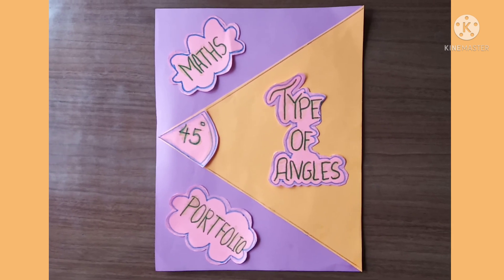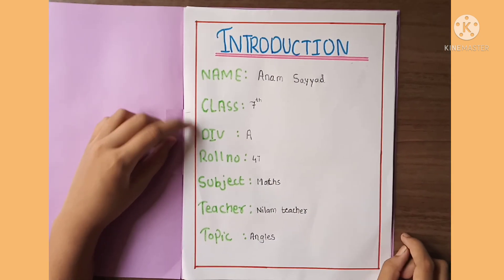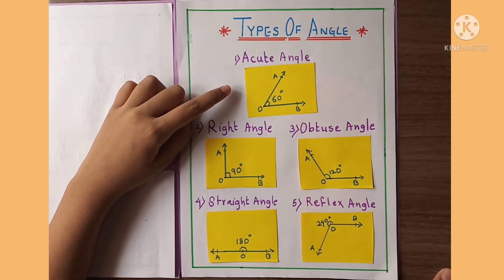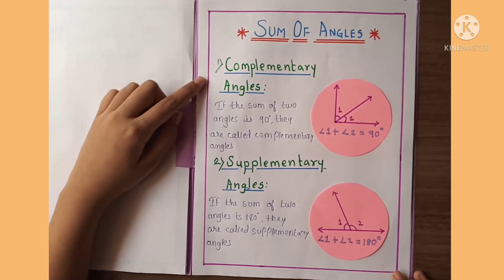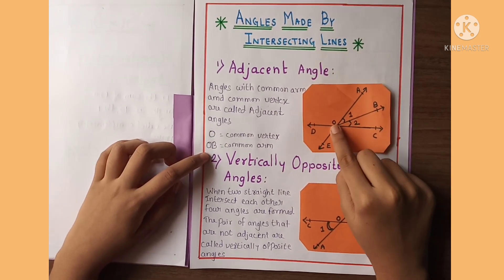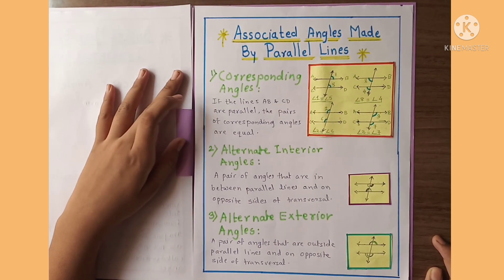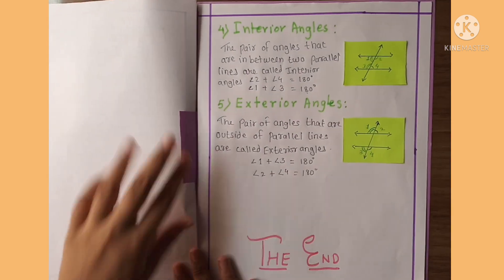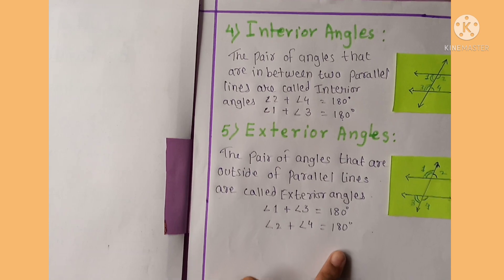Maths Portfolio Class 7-Maths Activity for Class 7-Maths Project for Class 7-Lines and Angles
𝙃𝙞𝙣𝙙𝙞 𝙋𝙧𝙤𝙟𝙚𝙘𝙩👇:
Maths Portfolio Class 7-Maths Activity for Class 7-Maths Project for Class 7-Art Integrated Activity

maths portfolio,maths project for class 7,maths portfolio cover page,for class 7